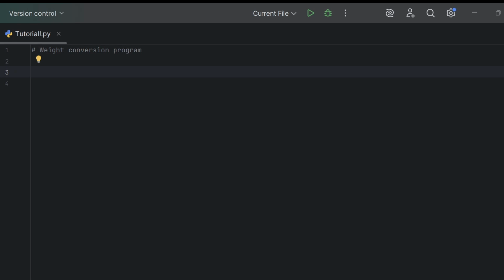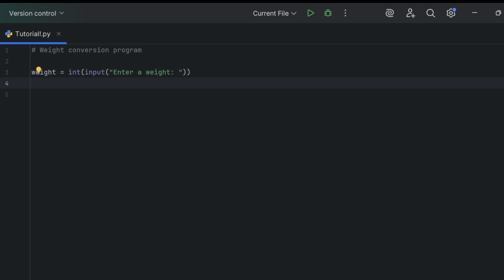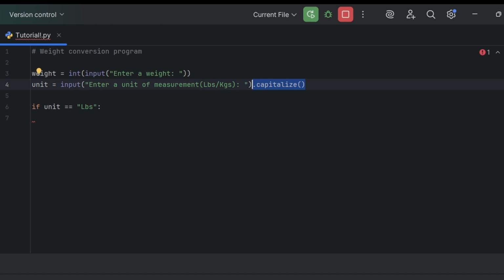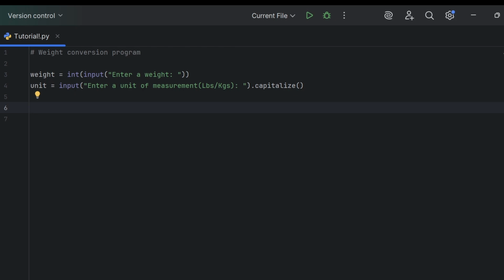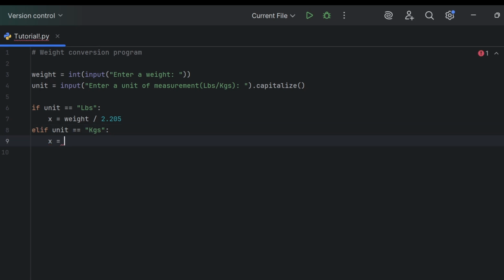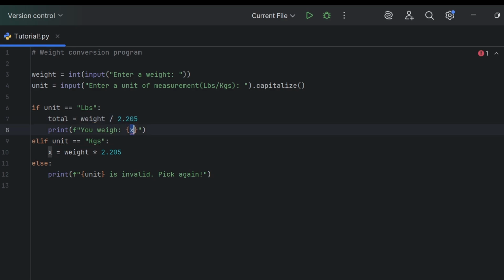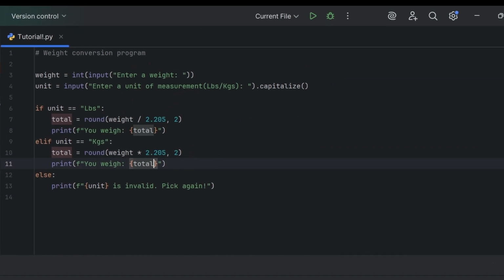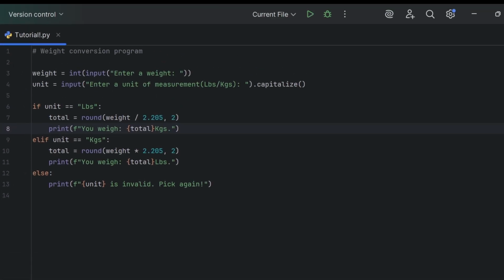Python Beginner Project – Build a Weight Converter (Kg ⇄ Lbs)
🎯 Project Level: Beginner

In this video, we’ll build a simple weight converter using Python. This project will help you practice working with user input, variables, and if/else statements.

🎓 What you’ll learn:
• Working with numbers and units
• Using if/else to control the program